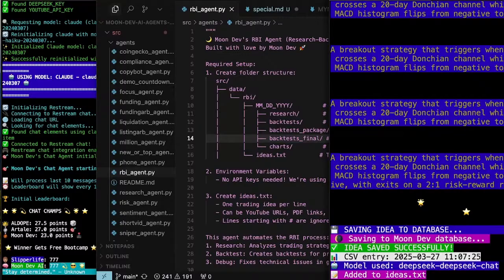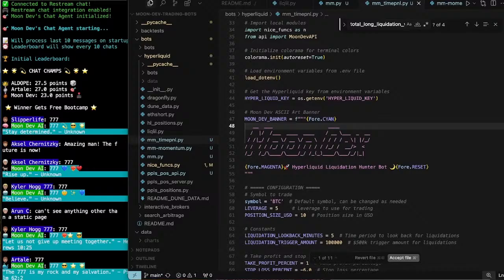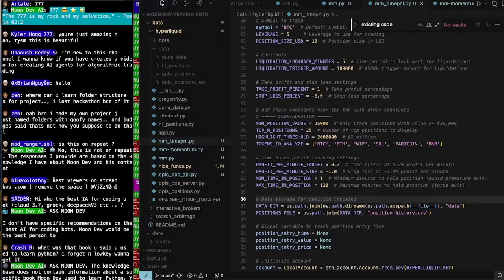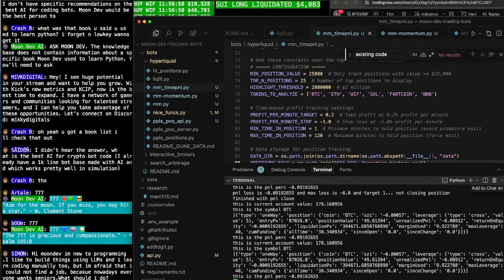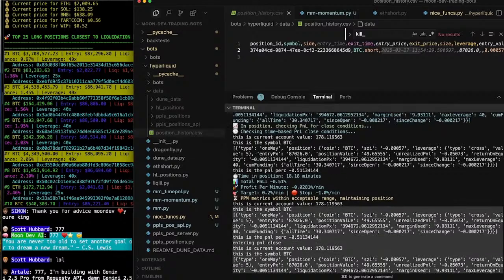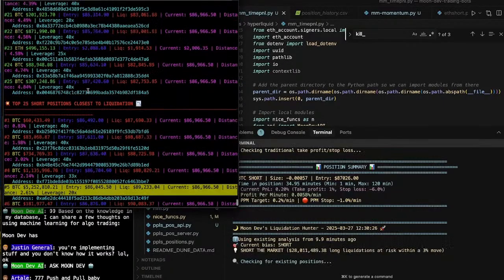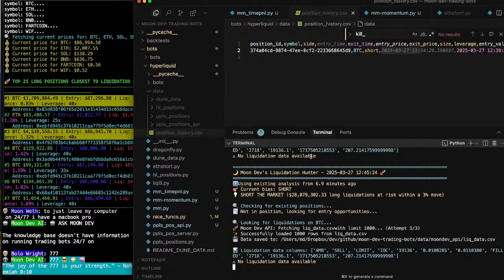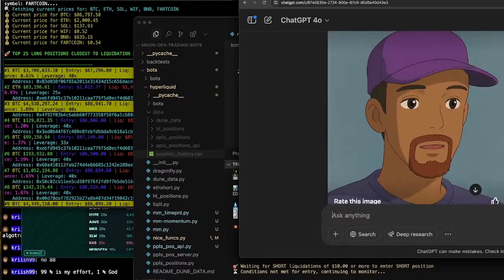I Built Trading Bots With 4 AI Agents to Beat Wall Street